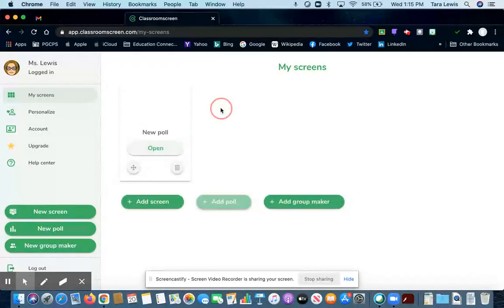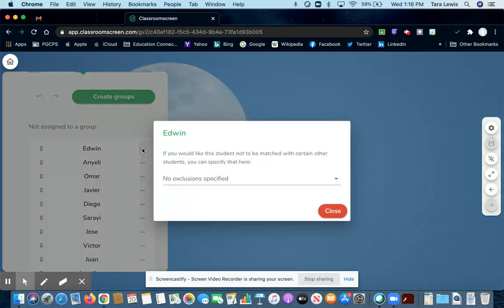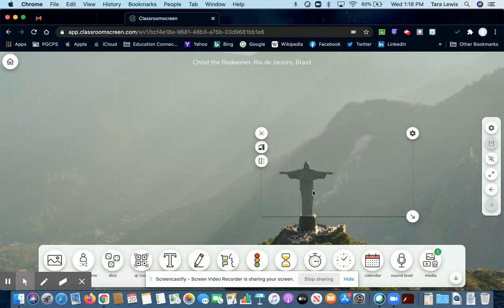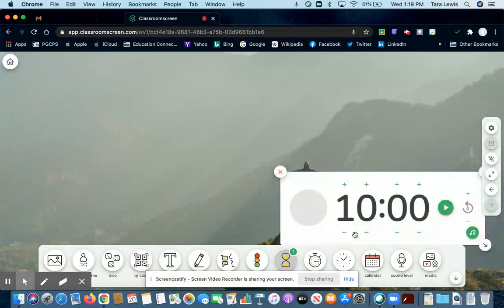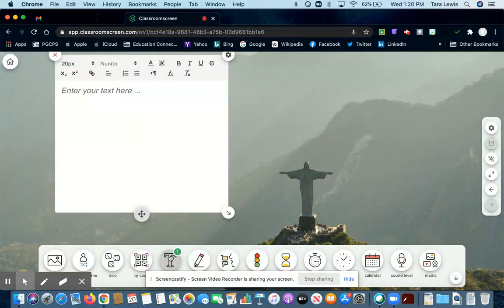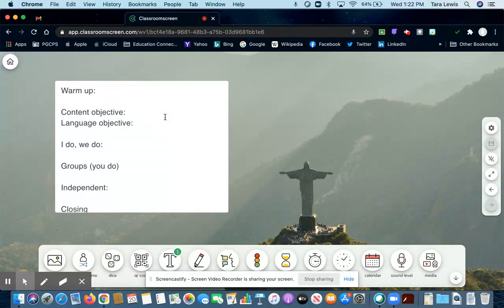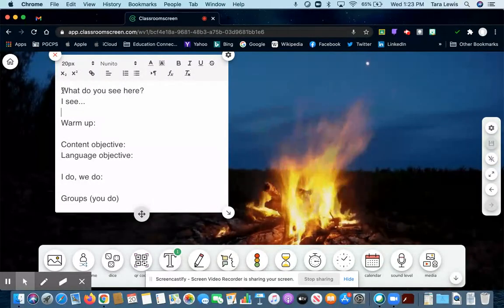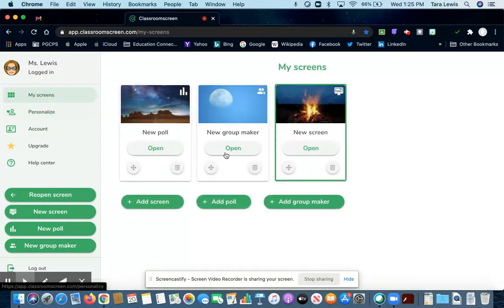Lewis, Classroom Screen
This promising practice share highlights the strategy of using a technology called Classroom Screen to increase engagement and organization of class. This strategy allows the use of the timer, clock, calendar, to call on random students, give signals such as silence for the task, put a sticky note of the work, share a featured media, etc. This tool can be used to organize the class, increase student participation, and keep everyone organized.
Facilitator(s): Tara Lewis